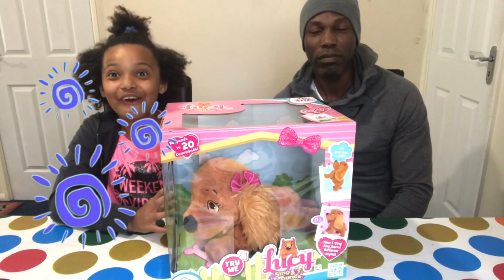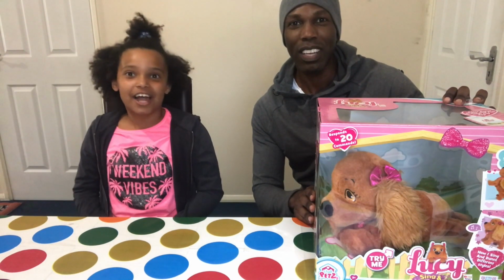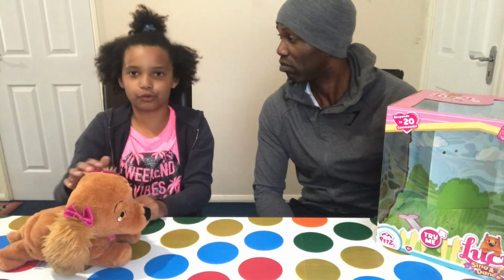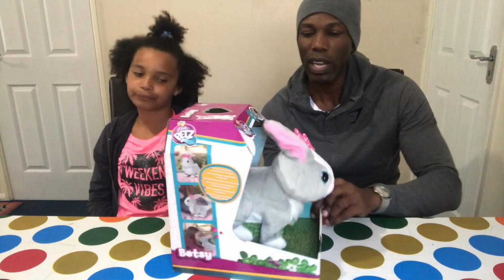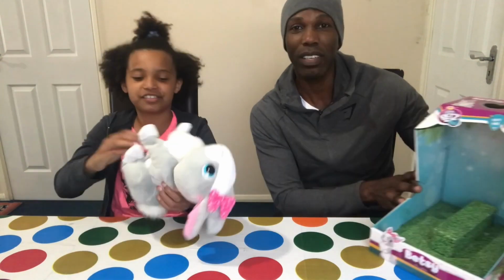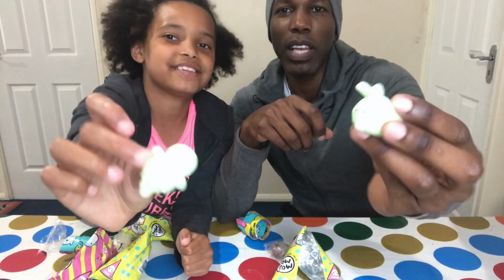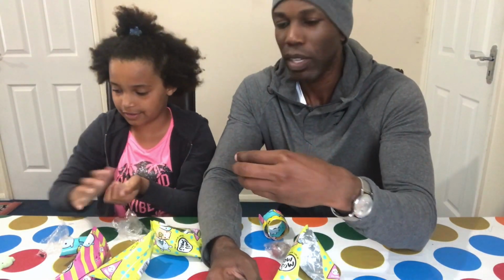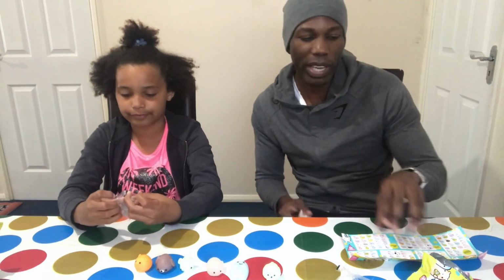Club Petz Lucy Puppy Dog & Club Petz Betsy Rabbit | Moj Moj Squishy Surprise Blind Bags - FANTASTICA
Today we have a brand new line of toys to share with you.

Lucy, the most obedient puppy, is back with more actions than ever! She now SINGS and DANCES in response to 20 voice commands! Lucy will do everything you tell her to do when you call her name. She dances in different styles, such as Rock ‘n’ roll, salsa and ballet.

** Description - “Betsy”

Meet Betsy, the adorable bunny who loves it when you play with her. Listen to her make cute bunny sounds and watch her ears move as she hops around, so sweet! Call her softly and she will hop towards you, don't forget, Betsy is a shy bunny and if you shout she will get scared. She loves it when you give her attention and stroke her back.

** Description - “Moj Moj”

Moj Moj Squishy Animals Surprise Blind Bags

Moj Moj ! How cute and how squishy soft are they? There are over 95 different friends including limited editions.

Toy in other Languages: खिलौने, brinquedos, ของเล่น, اللعب, igračke, đồ chơi, oyuncaklar, leksaker, juguetes, играчке, игрушки, jucării, тоглоом, leker, اسباب بازی, zabawki, 장난감, トイズ, giocattoli, mainan, játékok, צעצועים, Hračky, legetøj, speelgoed, laruan, jouets, Spielzeug, Παιχνίδια

I am “Miss Pink Lady” and FANTASTICA is a Kids entertainment channel. I love to unbox toys and do reviews on them. I enjoy making Fun vlogs when I go to Theme parks and Toy shops. I also review Games and take part in super fun Kids activities and challenges. My favourite toys are flying Drones, NumNoms, Hatchimals, Shopkins, Pieface Showdown, Barbie dolls (Fashionista), Disney and more.